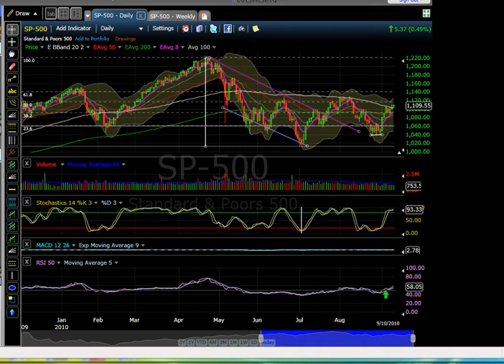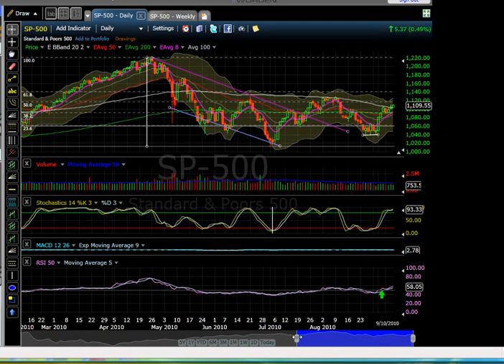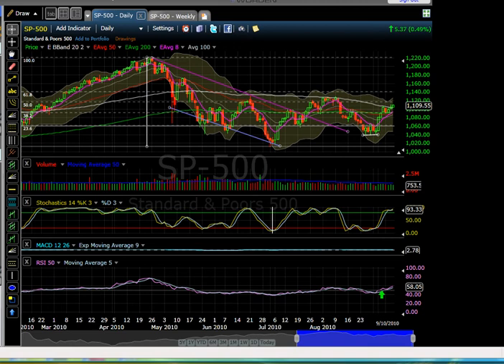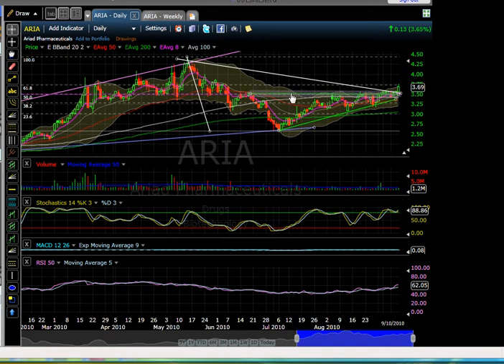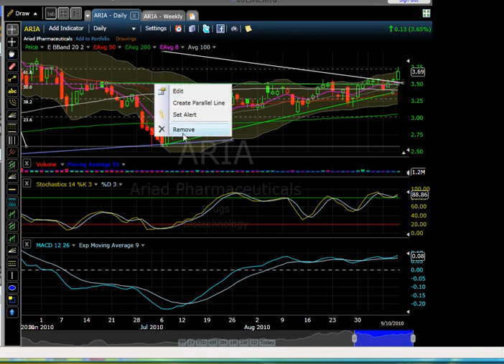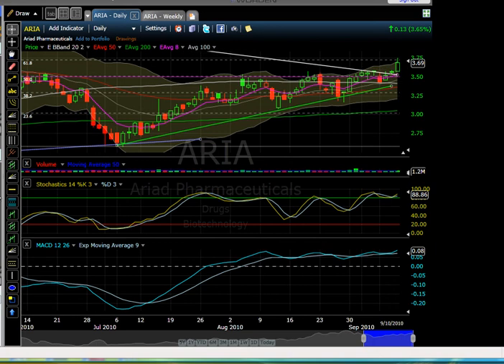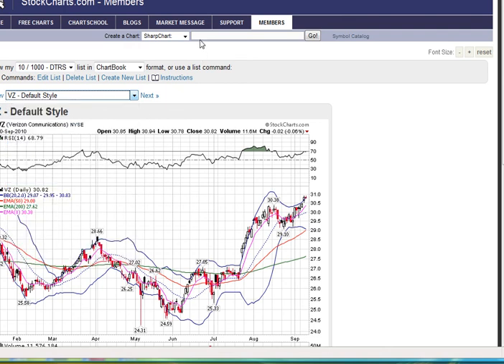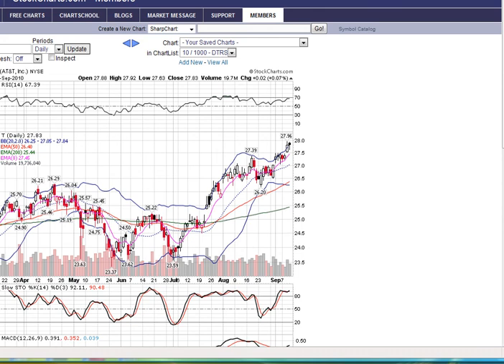Sept 11 2010.avi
Remember 9/11 - where were you? I was in NYC.